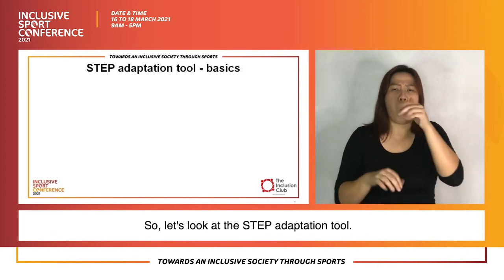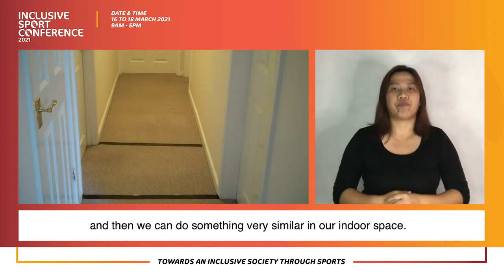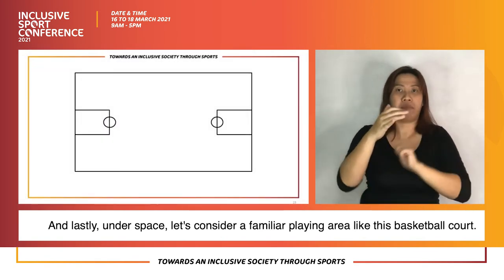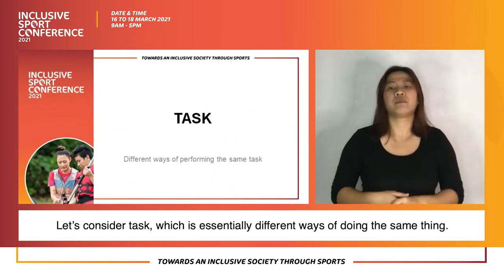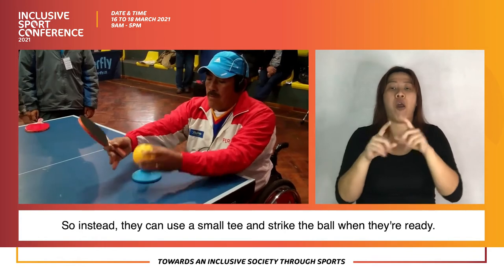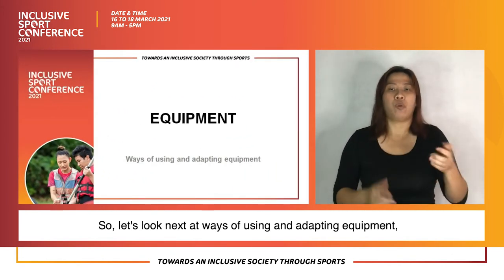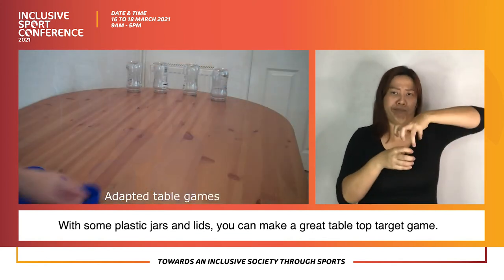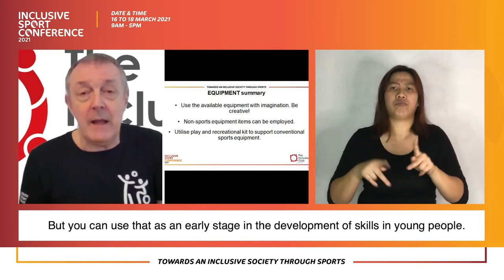ISC 2021 Day 1 - Principles of Inclusive Physical Activity At Home, School and Outdoors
Inclusive Sport Conference (ISC) 2021 - Day 1

Topic: Applying principles of inclusive physical activity in the home, at school and the wider environment

Speaker: Ken Black, The Inclusion Club

Learn more about the practical application of inclusion theories and tools in the home, school and wider environment from Independent Adviser Ken Black.